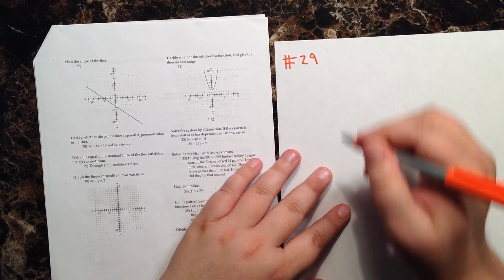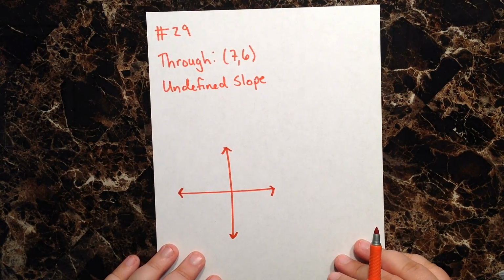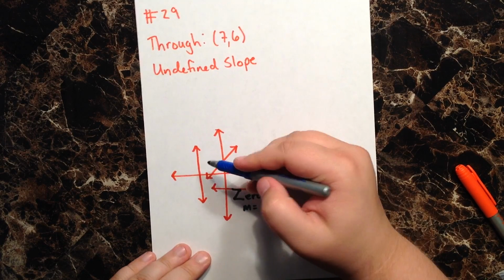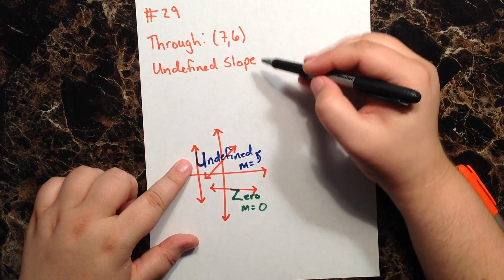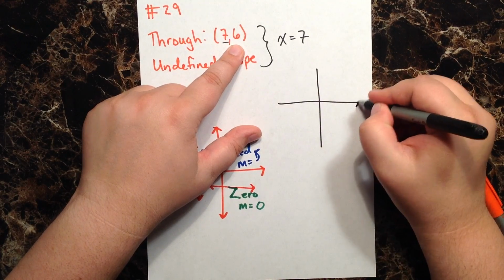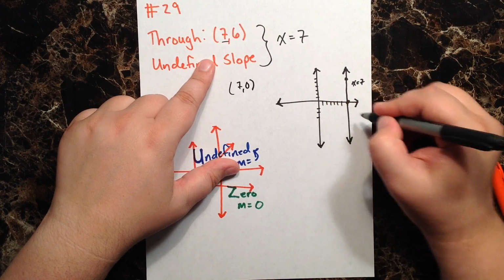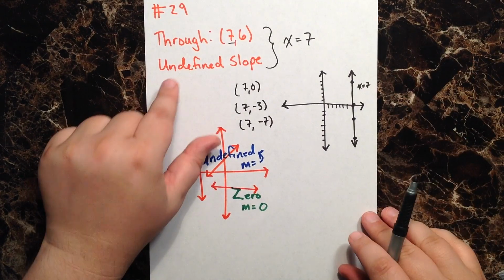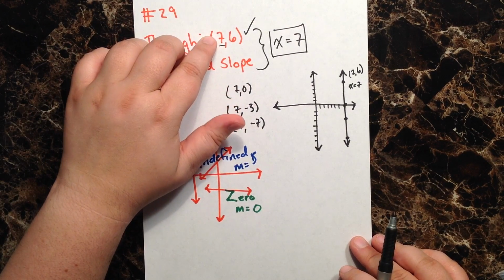Final Exam Review Series: Question #29, Write the Equation of a Line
Can you write the equation of a line given a point and an undefined slope?  In Question #29, we're asked to do just that!  Follow along with Joe Brownlee from PBSC as he walks step-by-step through the process.  Be sure to watch in 1080p HD!